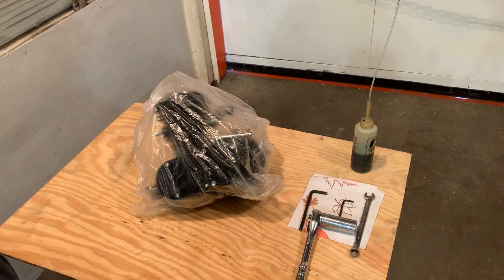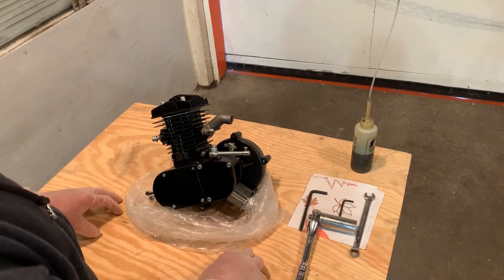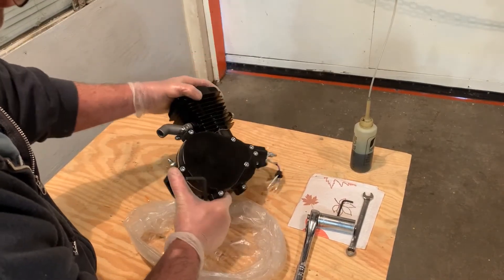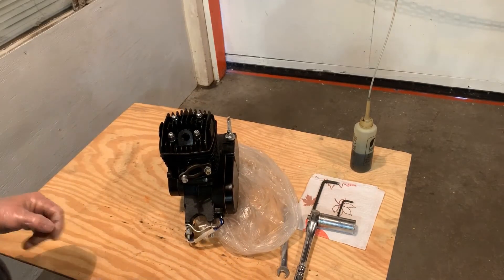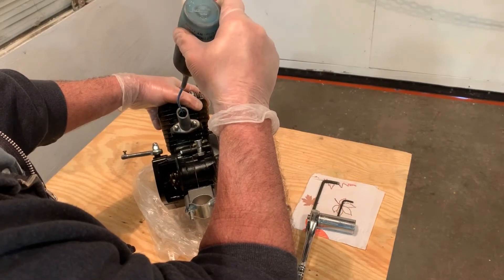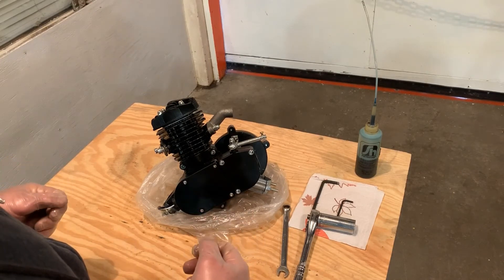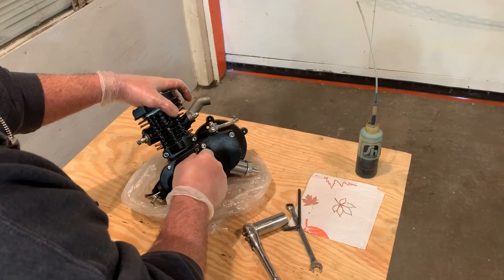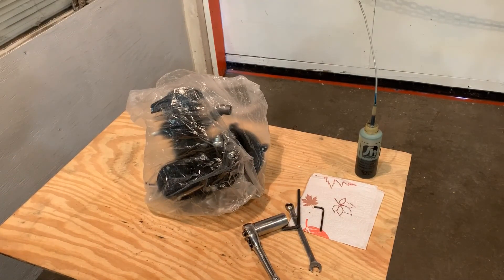D I Y Step 1 Engine Prep 2020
The D.I.Y Series (Do It Yourself) Is for anyone who purchased an engine kit from Eco Trans gas powered bicycles or from another site & need a little assistance on where & how to get started assembling your own bike with your engine kit... This video is step 1